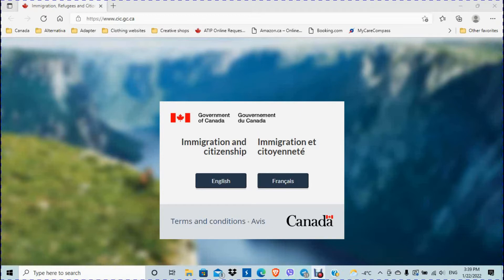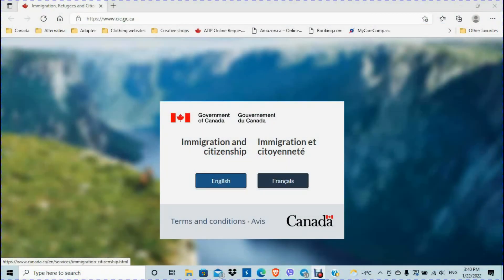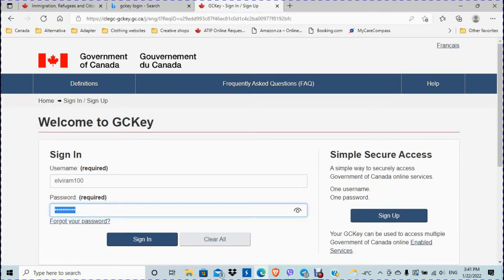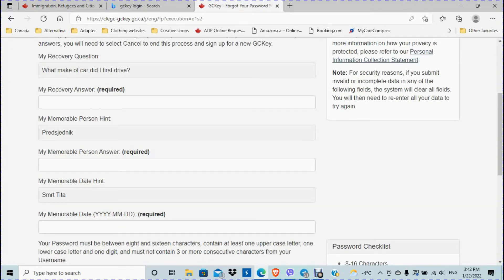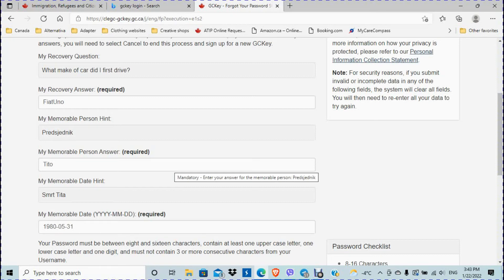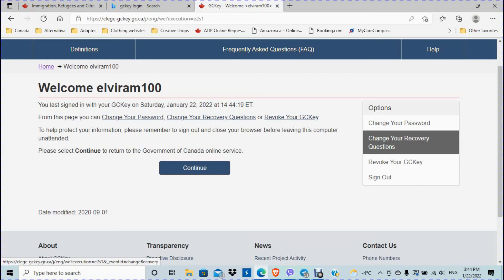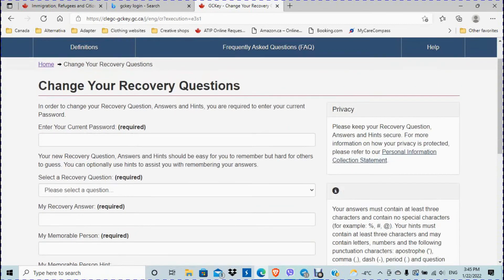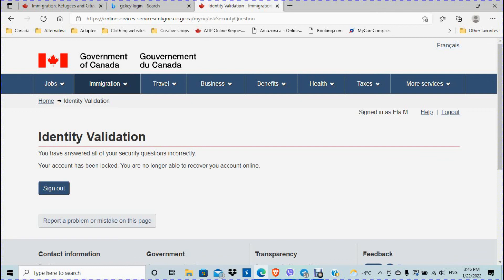Vlog 41 - Forgot your GC key password? You want to change recovery questions and answers?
if you forgot your GC key password it is not a big deal, it is easy to fix it but you will need to know your recovery questions and answers in order to make it happen.
If you are visual learner like me check this video for purpose of navigating through GC Key account and options.

Stay safe.
Ela